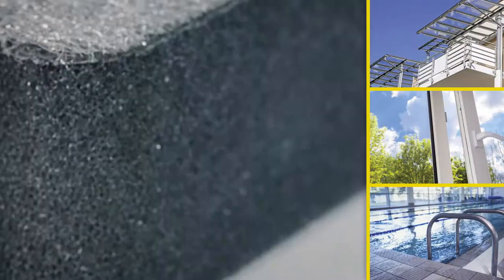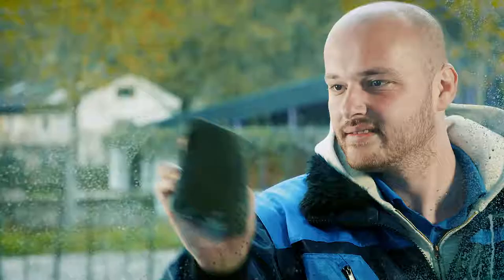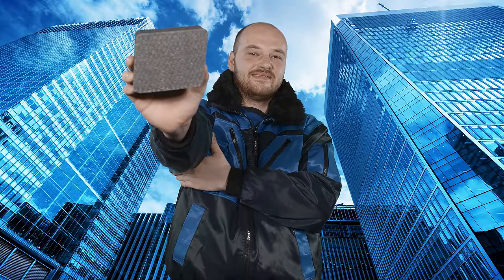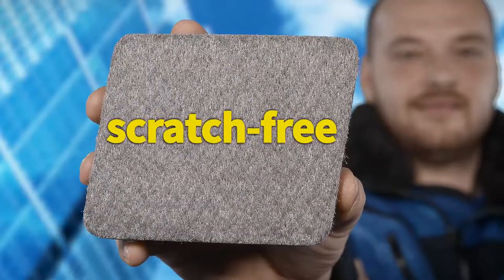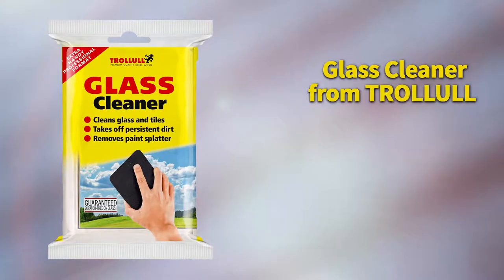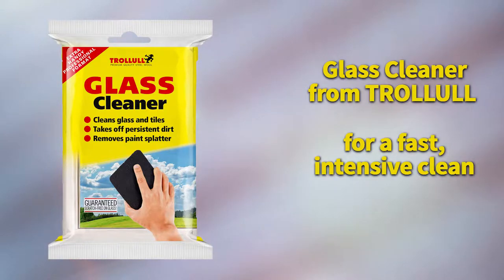TROLLULL GlassCleaner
SCRATCH-FREE Glass Cleaner for professionals. Removes paint and dirt from window glass and tiles – soft and safe! The working side is made of extra fine rust-free stainless steel wool. Can be used in combination with chemicals, e.g. solvents.